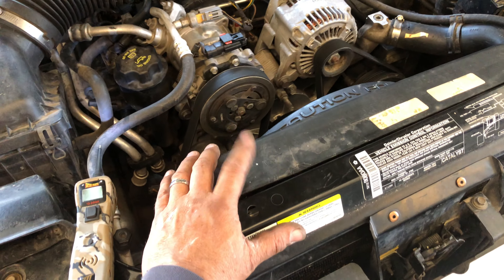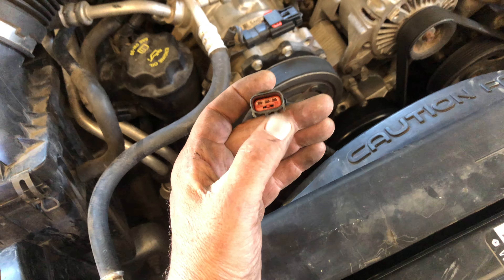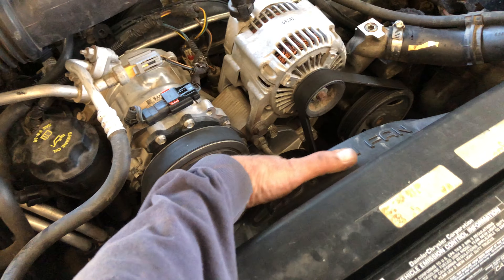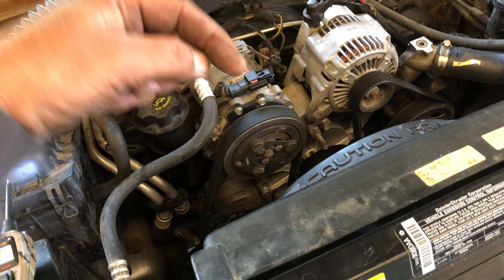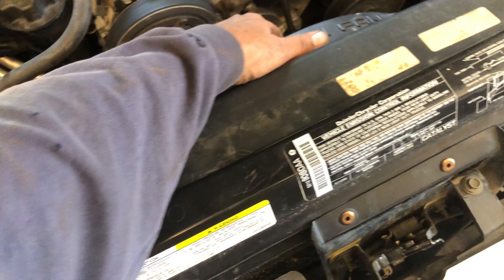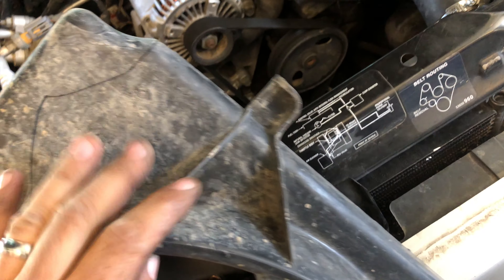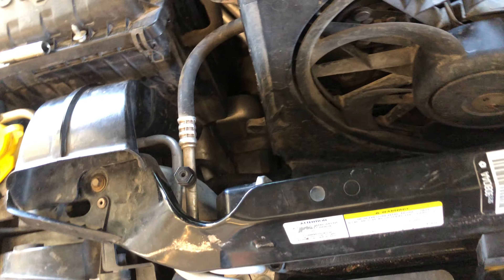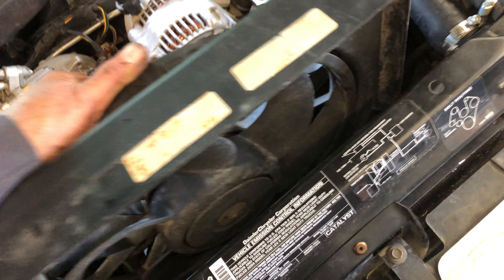2004 Jeep Liberty how to test and replace electric fan.